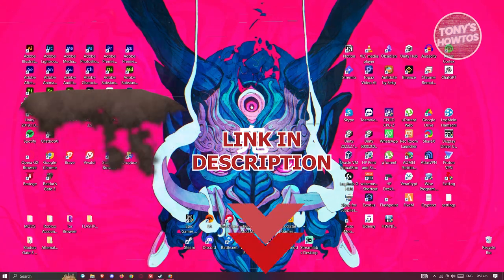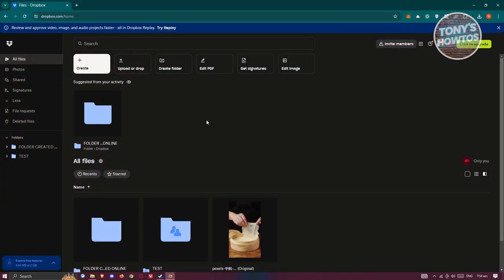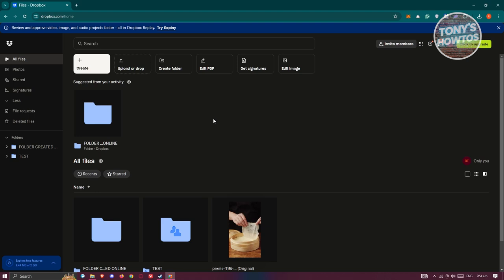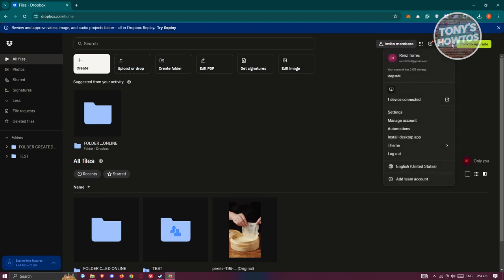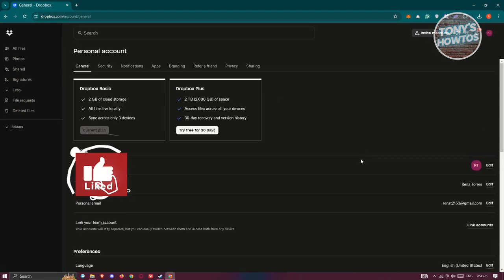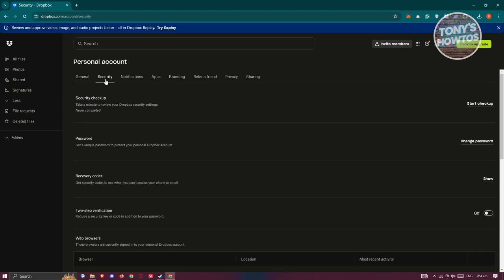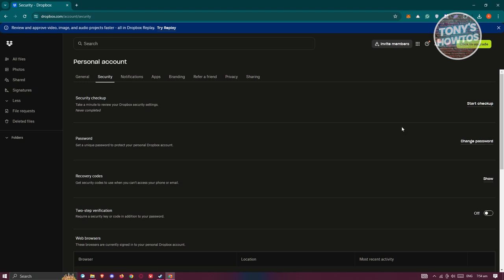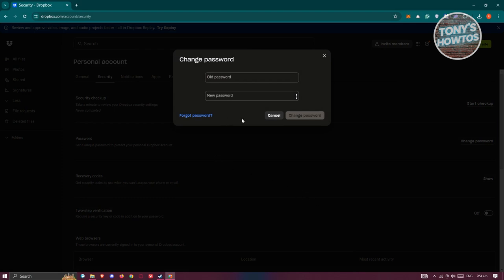How to Change Dropbox Account Password (2024)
In this video, I show you How to Change Dropbox Account Password in 2024. The quick and easy tutorial How to Reset Dropbox Password. Do you want to know step by step how to get my dropbox account password in 2024? Yes? Great!